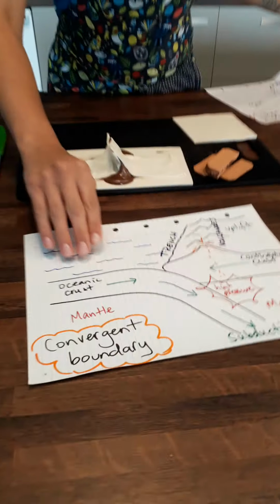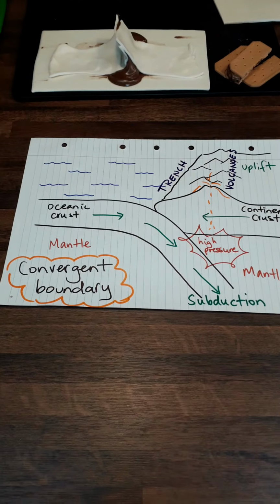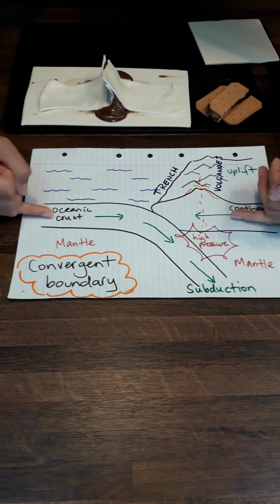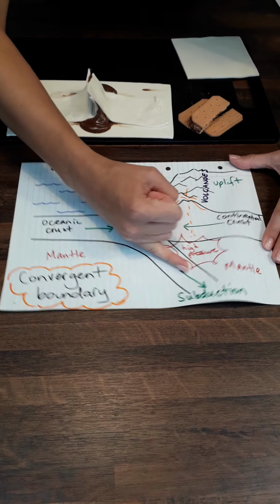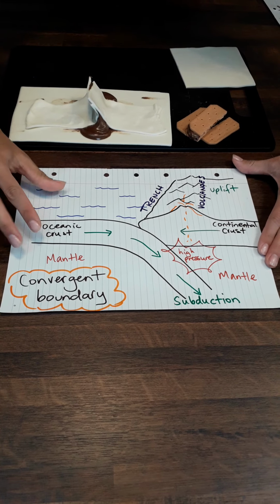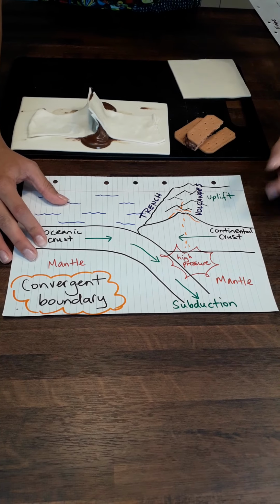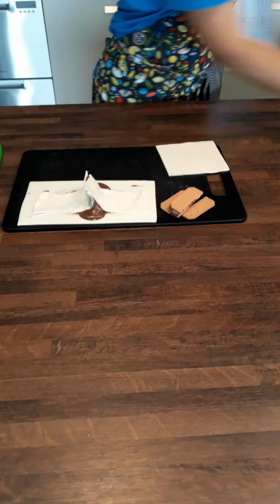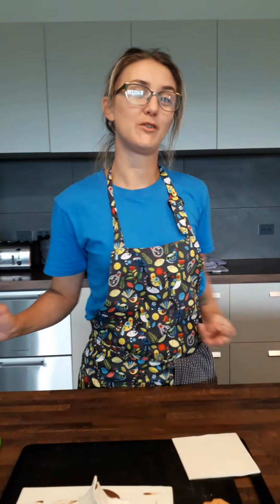Types of Plate Boundary - Earth Science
Using biscuits, nutella and puff pastry, I'll show you demos of:
- Transform plate boundaries
- Divergent plate boundaries
- Convergent plate boundaries

Made for Year 10 Earth Science Geology New Zealand